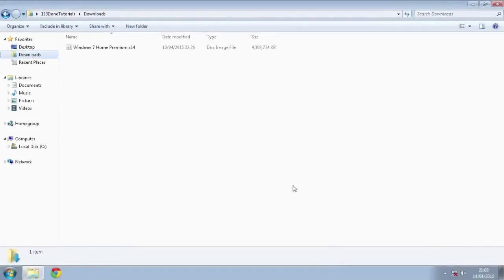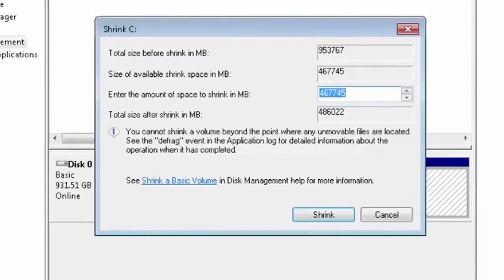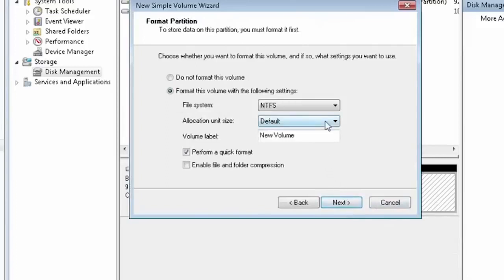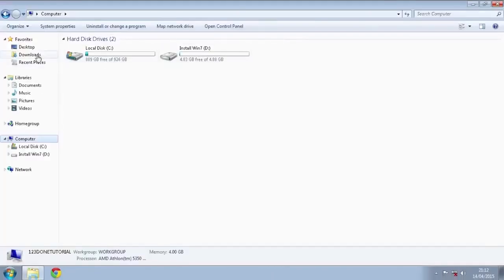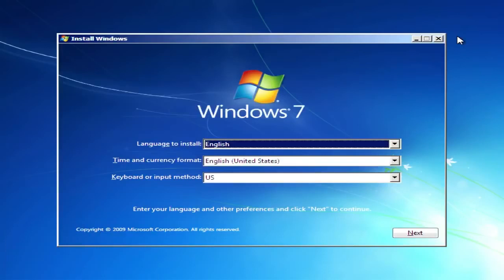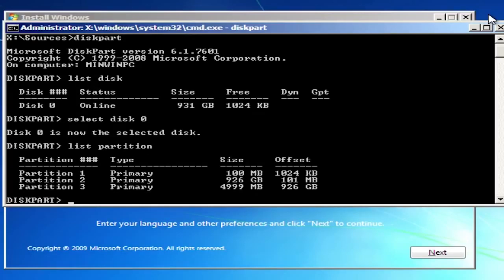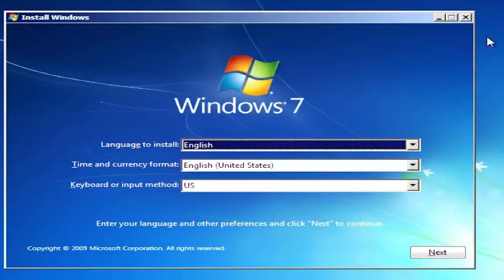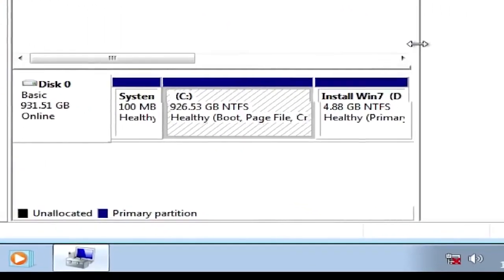How To Install Windows Without Bootable CD/DVD or PenDrive Tutorial